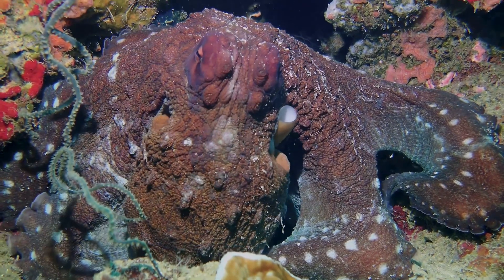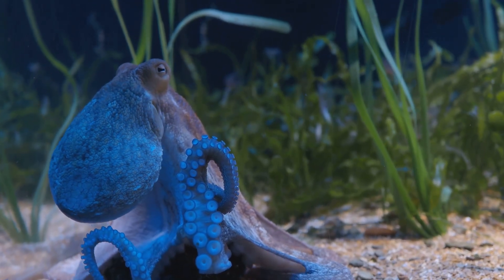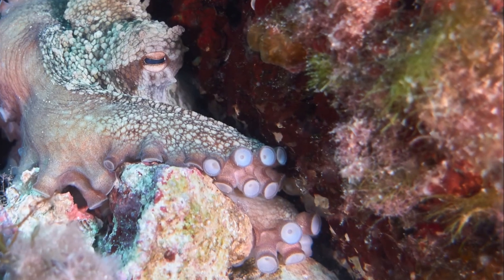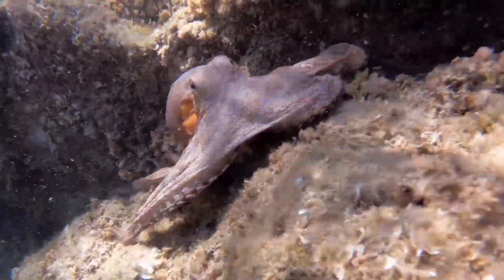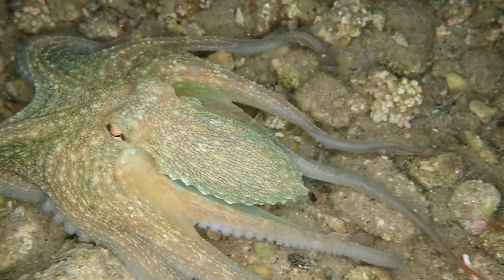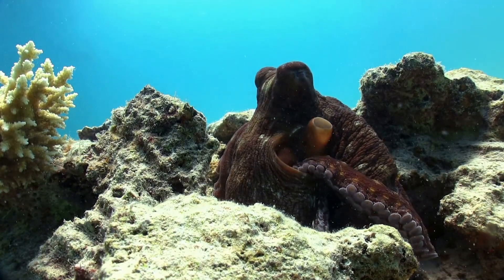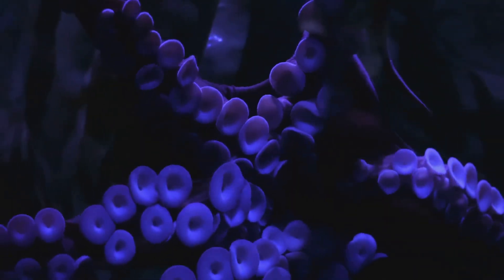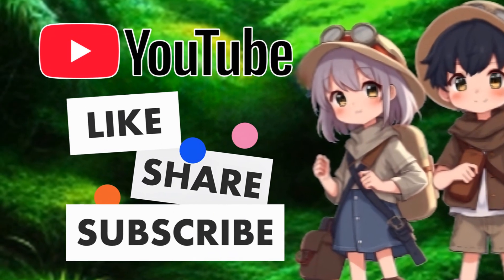The Octopus: Master of Disguise Animal Science for Kids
Discover the incredible world of octopuses in our latest video! Learn how these fascinating creatures can change their appearance rapidly, using their soft bodies to squeeze into tight spaces and their large eyes to see in low-light ocean environments. Explore their habitats across the world's oceans, from tropical to polar regions, and see how they utilize coral reefs, rocky crevices, and sand for shelter. Find out how octopuses master the art of camouflage, using chromatophores in their skin to match both color and texture to their surroundings.